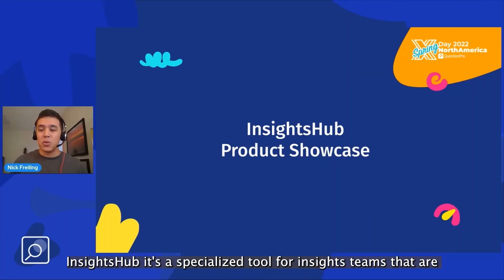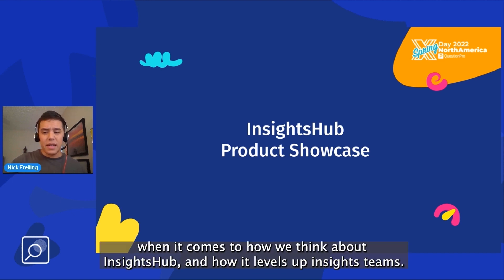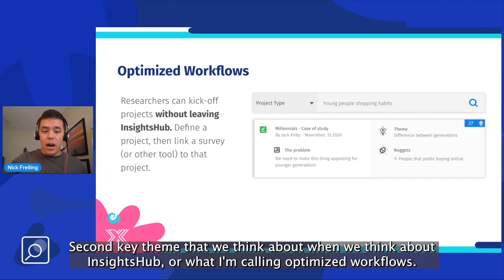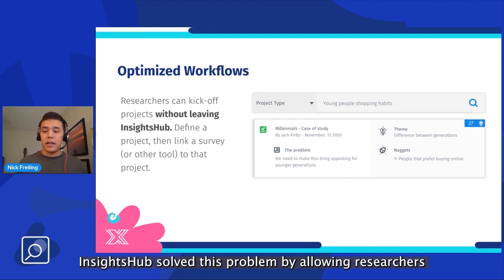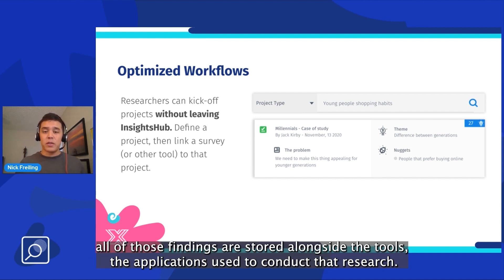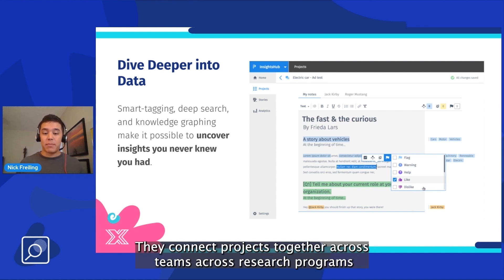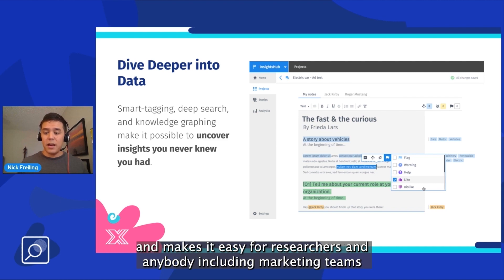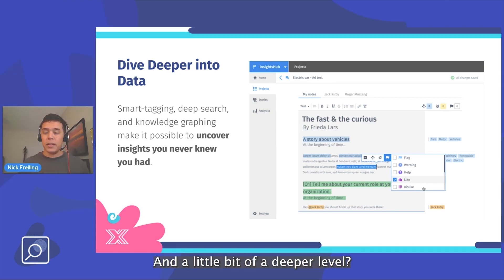InsightsHub Product Showcase - Spring XDay 2022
Go beyond canned reports to a live, constantly updated dashboard. Get insights from your data with interactive visualizations, then share them across the organization.

00:00 Introduction
00:30 Democratized Insights
00:49 Optimized Workflows
01:53 Dive Deeper into Data

Unlock the full potential of our research survey software in your market research journey